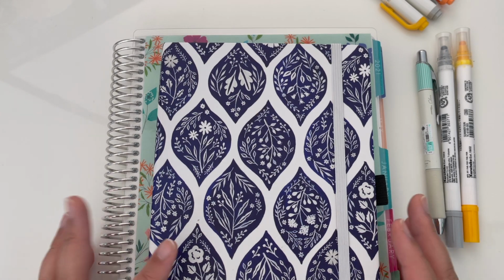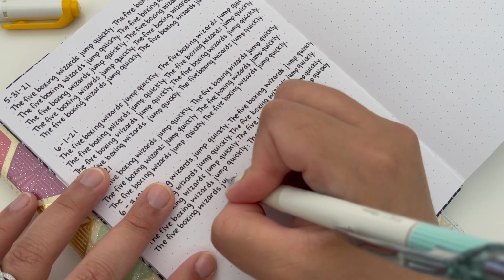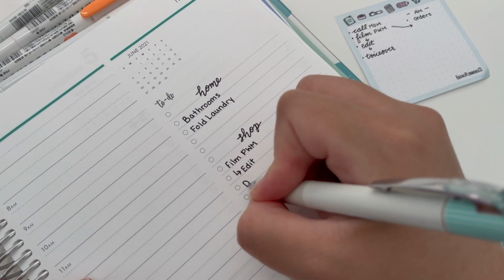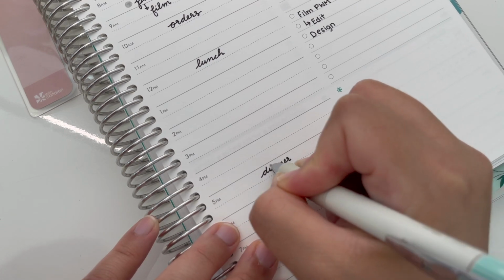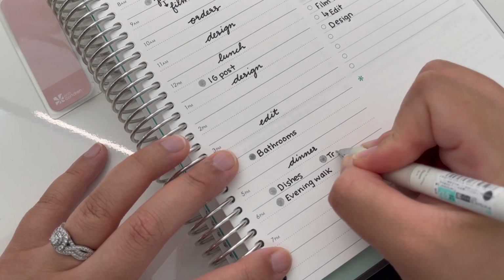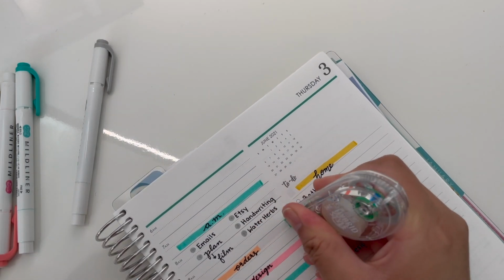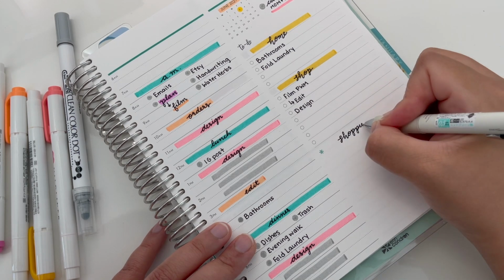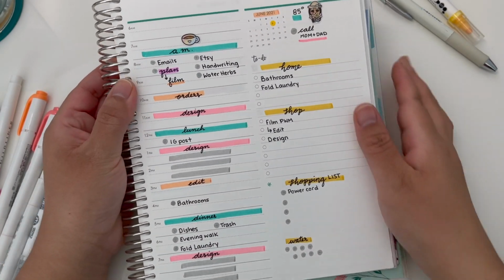PLAN WITH ME: June 3rd A Simple 15 Min Spread in Erin Condren Daily | Daily Duo Life Planner 2021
IN THIS VIDEO: Plan with me – June 3rd in the EC Daily Duo using Mildliners and some of my own BrunoPlanningCO sticker designs.

ABOUT ME: My name is Lupe Bruno. I am a high school math teacher and I love all things planning and stationary. Welcome!

Zig Dot Markers

Mildliners (all 25!)